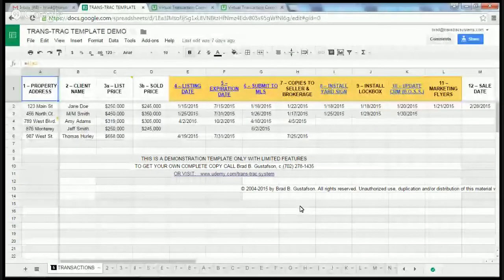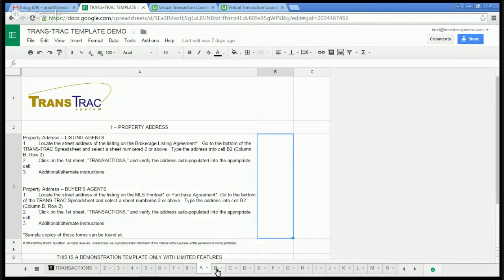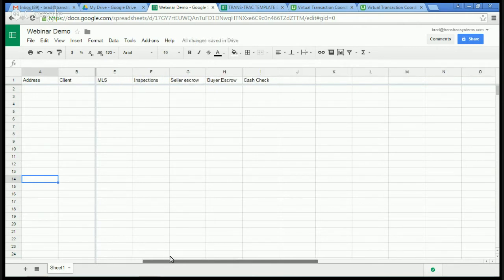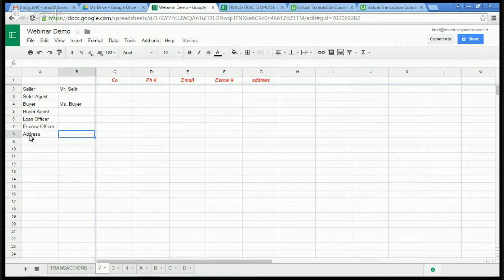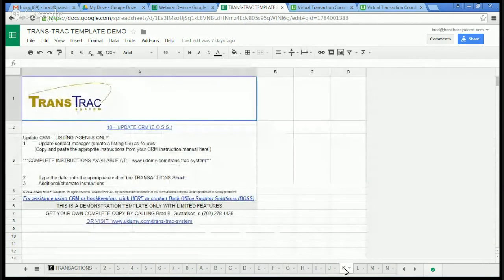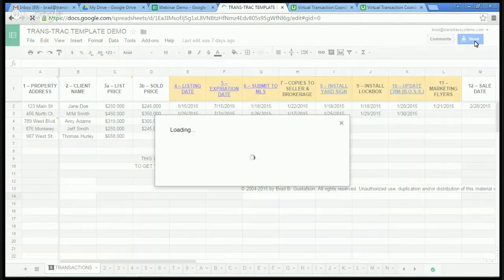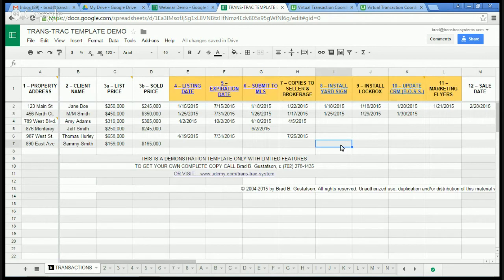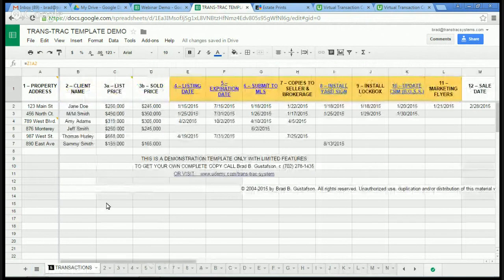Virtual Transaction Coordinator Webinar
We'll show you how to create a Virtual Transaction Coordinator System, or get a copy for $29.99

using a GoogleDocs Spread Sheet.  You'll learn the basics for building your own system for FREE.  You'll also see my finished spreadsheet, the TRANS-TRAC System.  As REALTOR using this system, or one that you build:

You will be able to create a TEAM that really works TOGETHER!
You will be able to easily manage 5, 10 or more closings per month!
You will sleep at night without all that worrying!
You will deliver service that encourages REFERRALS!
You will keep agents, escrow and lenders ACCOUNTABLE!

ACTUAL REALTOR Reviews:
"I LOVE TRANS-TRAC! This program has become a vital part of my Real Estate System. Trans-Trac allows me to keep track of multiple escrows with ease. It is great how user friendly it is for Agents, TC's and Assistants. We can all view the same screen at the same time from different computers and mobile devices. I strongly recommend this program to every Real Estate Agent with multiple escrows. Tonia"
-Tonia Kleinsmith

"Whether we are representing the buyer or seller, Trans-Trac has completely organized the transaction and is easy to use for our whole team. Thank you, Brad, for simplifying our lives!"
-Kathy Fissori

"I have a small team and have tried a number of online and print tools (dry erase board, note card, post-it's, google docs, etc) and this is the best we've worked with! Thanks Brad for all your efforts."
-Scott Taylor

"Very detailed steps and instructions, easy to follow and useful hints."
-Lee Vasquez

"Exactly what i was looking for! It is simple and Brad explains the steps in easy language."
-Cid Mostyn

"simple and effective"
-Jeff Twigg

"By keeping it simple, it's a system that will last a long time and get my team's buy in. Great job!"
-Jackie Ladd

"Being new to the Real Estate business I have found Escrow Coordination is the hardest in keeping Transaction running smooth. This system is so easy to learn"
-Alexis Ocegueda

"I scoured the web to find any and every TC training program out there. Really the only other TC-specific training option I found (besides this course) is the Certified Transaction Coordinator program through the California Association of Realtors ($459 total for non-members). As far as value, I don't know if there's anything else out there that compares to the value you get here in Brad's program... This thing is gold, people... It is essentially a system that allows you to record information for every transaction and gives you specific instructions on how to complete all 31 steps of the transaction coordination process...  Brad provides an excellent practical foundation...I give it a solid 4.5 stars. I recommend this as a starting place for any real estate agent who needs to know how to handle the TC portion of a transaction, or who wants to create a system to hand off to their TC. I also highly recommend this course to anybody who wants to become a TC, but doesn't have any (or much) prior knowledge about real estate. Even if you do have prior knowledge, take this course if only for the system it provides."
-Kyle Frost

"great stuff!"
-Larry Maas

"Clear and Consice instuctions."
-Mike Howard

"I can already tell this course is exactly what I need. I am a new transaction coordinator and felt slightly overwhelmed with all the information and dates I needed to keep track of. This course will make my problems a thing of the past. All the information I need will be tidy and in one place, deadlines in easy view as well. THANK YOU."
-Nyoka Gilbert

"I intentionally waited until I completed the course to write this review. I wanted to see if it would deliver all that was promised...  I am a very satisfied student who is happy to leave my review. I want Gus to know that I really enjoyed his course... using this process will repay me my course fee many times over by saving me money year after year instead of having to pay to use some company's transaction coordinator software. As a person who recently passed my real estate exam, I am glad I found this course so early in my real estate career. ... Thank you Mr. Gustafson, I am so grateful to you for creating this course. I have yet to find another like it. Sincerely, Julie"
-Julie Hudson

"Great tool and easy to use!"
-Adam Ackley

"very informative."
-Lana Davis

"So far it looks very informative and is taught at the right pace, I mean not too slow but also not too fast. The view of the spreadsheet on the screen is very clear and of a very good size."
-Francisco Zuniga